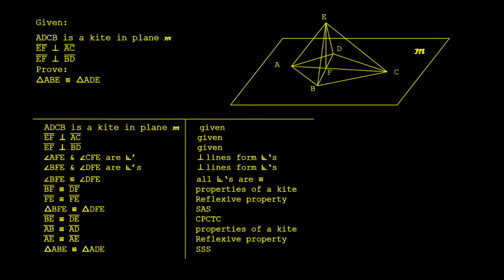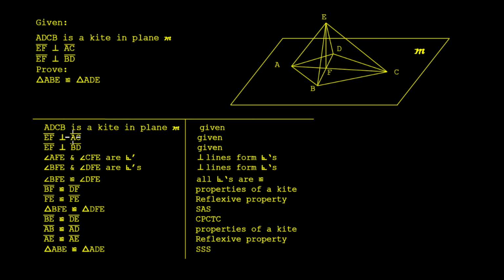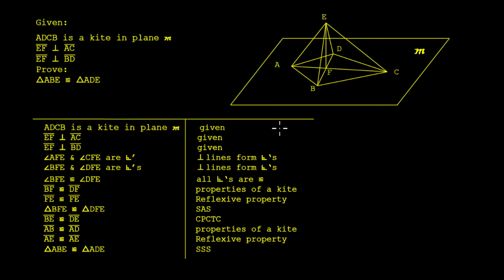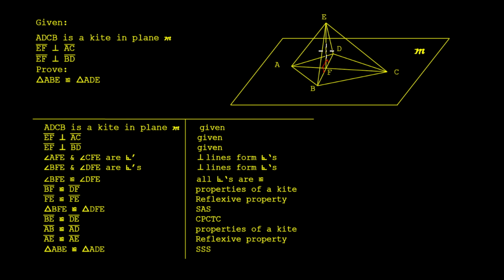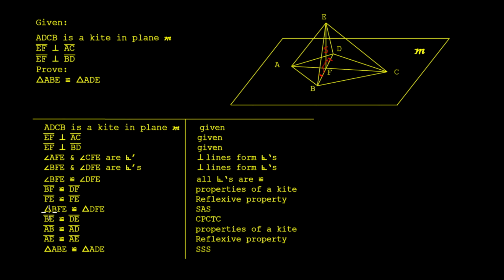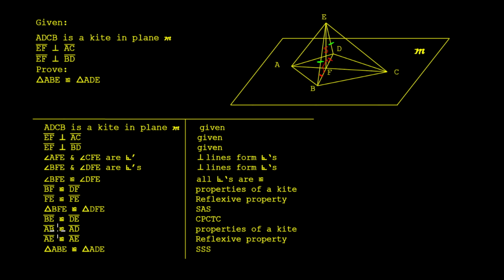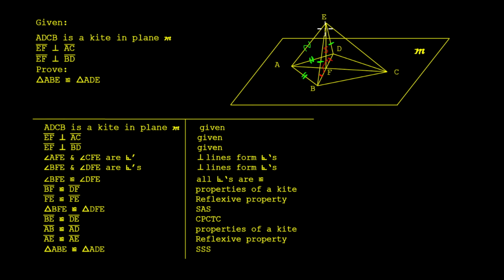3D Proof Kite in a Plane with a Perpendicular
This video presents a 3D geometric proof involving a kite within a plane and a line perpendicular to that plane. We begin with the given information that ADCB is a kite in plane M, and EF is perpendicular to both AC and BD. The subsequent frames detail the step-by-step logical deductions to complete the two column proof, making complex geometry proofs approachable.